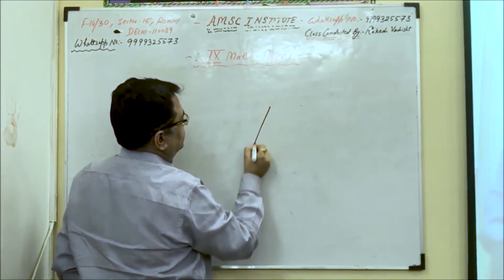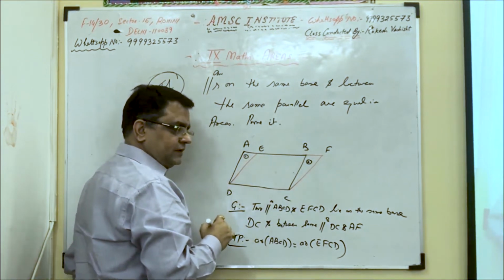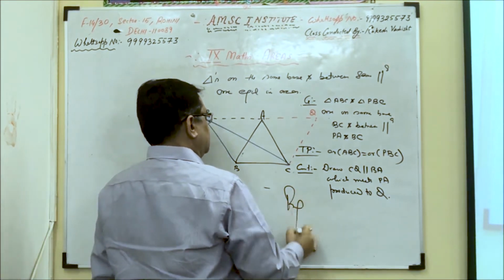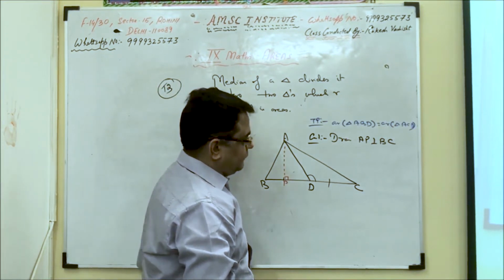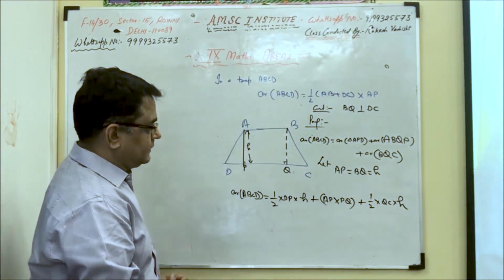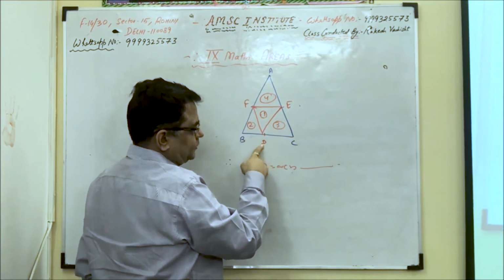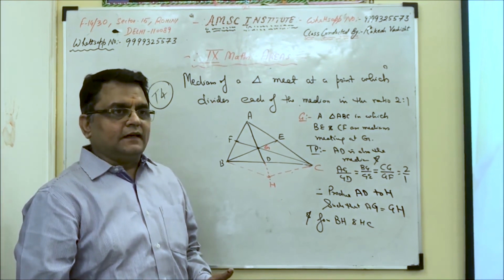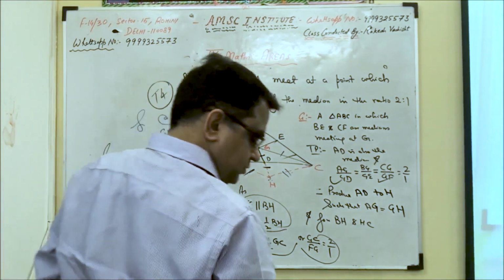Class 9 Maths Areas Class - 1 Introduction NCERT CBSE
AMSC Institute | Your Personalised Online Leaning Destination For Classes 9th to 12th
F-14/30, Sector-15, Rohini, New Delhi | 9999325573